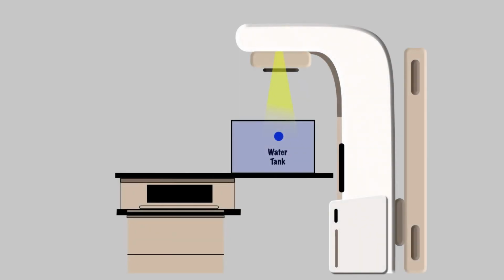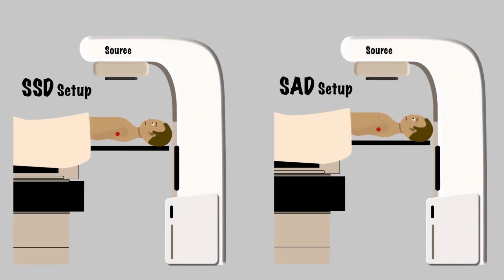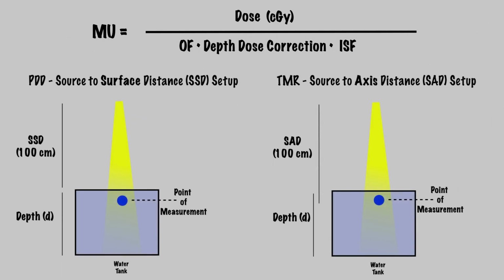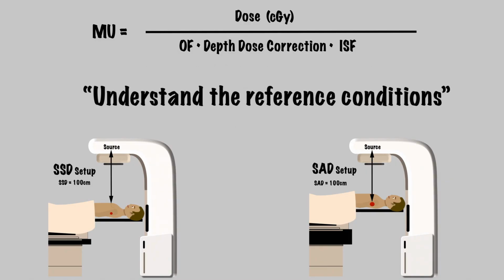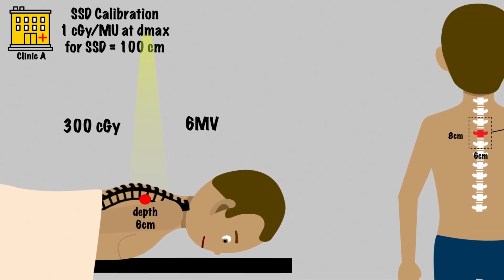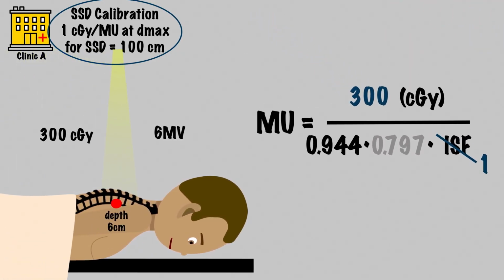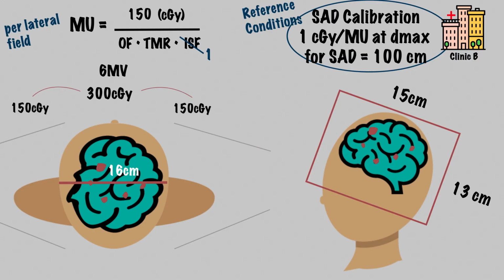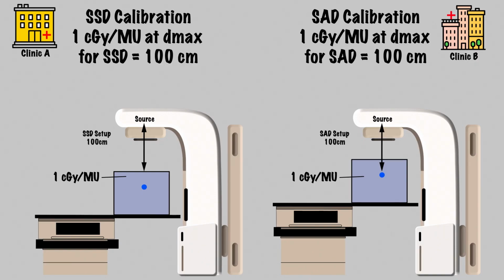Ví dụ việc tính liều